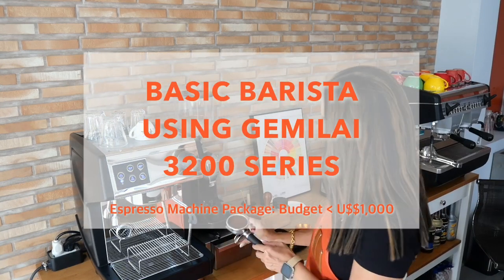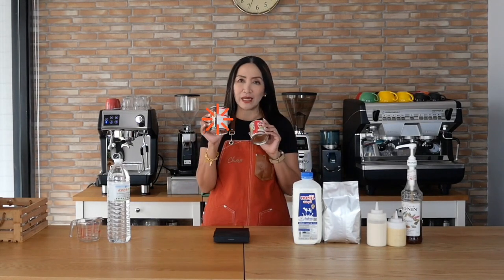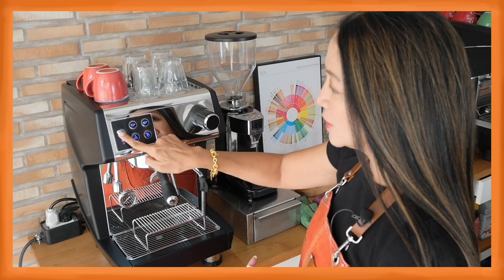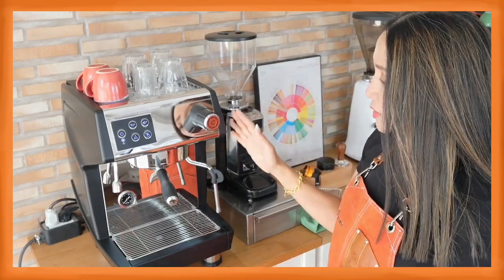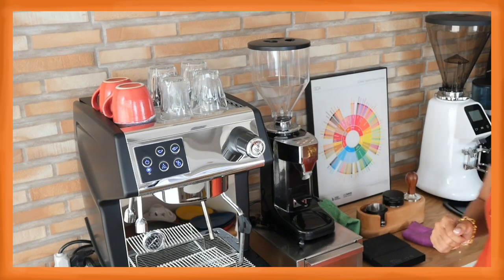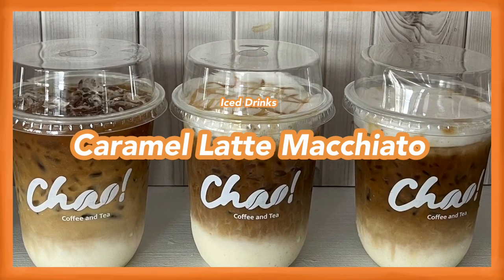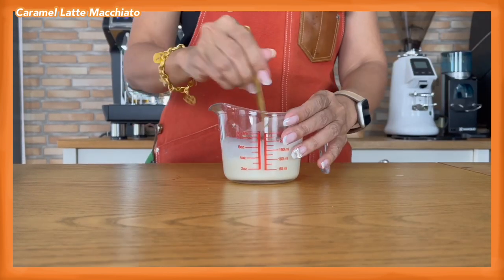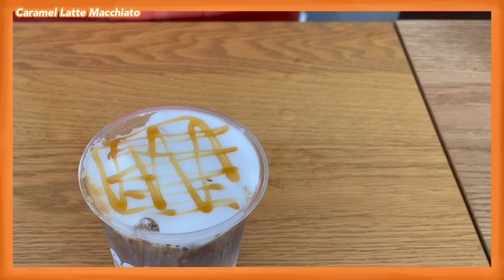CAFE TIPS USING GEMILAI 3200 SERIES - FOR CAFE START UPS WITH BUDGET LESS THAN US$1,000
Hardcover Books
👉OUTSIDE THAILAND AND PHILIPPINES: